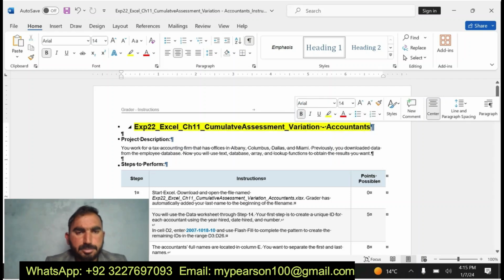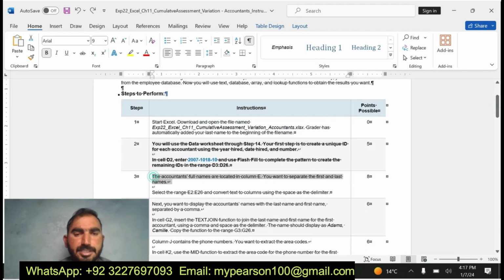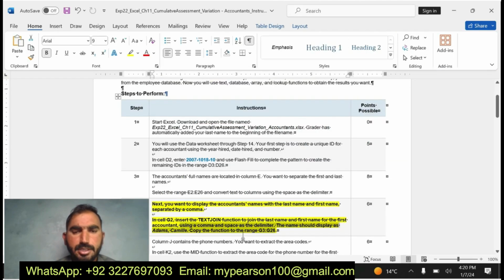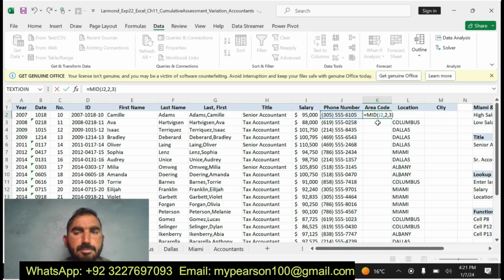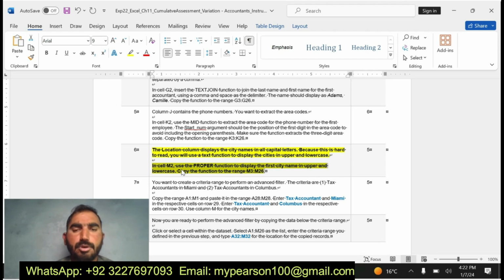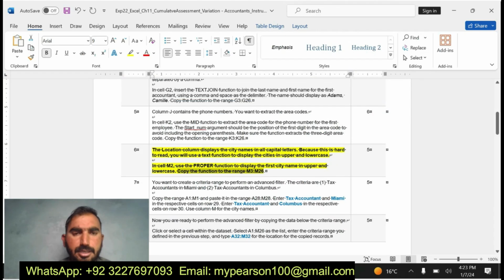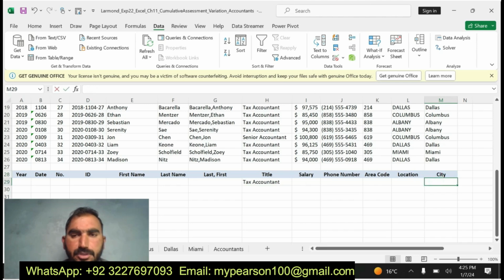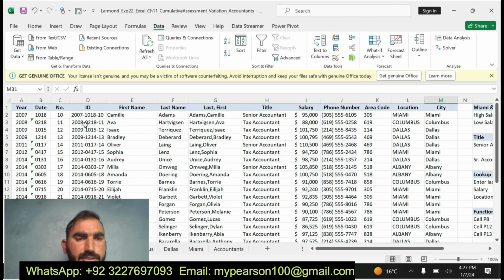Exp22_Excel_ch11_cumulativeassessment_variation_accountants_Mylab_Excel_Ch11_Variation_Accountants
Exp19_Excel_Ch11_CumulatveAssessment_Variation - Accountants

Project Description:
You work for a tax accounting firm that has offices in Albany, Columbus, Dallas, and Miami. Previously, you downloaded data from the employee database. Now you will use text, database, array, and lookup functions to obtain the results you want.

1 Start Excel. Download and open the file named Exp22_Excel_Ch11_CumulativeAssessment_Variation_Accountants.xlsx. Grader has automatically added your last name to the beginning of the filename. 0
2 You will use the Data worksheet through Step 14. Your first step is to create a unique ID for each accountant using the year hired, date hired, and number.

In cell D2, enter 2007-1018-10 and use Flash Fill to complete the pattern to create the remaining IDs in the range D3:D26. 5
3 The accountants’ full names are located in column E. You want to separate the first and last names.

Select the range E2:E26 and convert text to columns using the space as the delimiter. 8
4 Next, you want to display the accountants’ names with the last name and first name, separated by a comma.

In cell G2, insert the TEXTJOIN function to join the last name and first name for the first accountant, using a comma and space as the delimiter. The name should display as Adams, Camille. Copy the function to the range G3:G26. 6
5 Column J contains the phone numbers. You want to extract the area codes.

In cell K2, use the MID function to extract the area code for the phone number for the first employee. The Start_num argument should be the position of the first digit in the area code to avoid including the opening parenthesis. Make sure the function extracts the three-digit area code. Copy the function to the range K3:K26. 6
6 The Location column displays the city names in all capital letters. Because this is hard to read, you will use a text function to display the cities in upper and lowercase.

In cell M2, use the PROPER function to display the first city name in upper and lowercase. Copy the function to the range M3:M26. 5
7 You want to create a criteria range to perform an advanced filter. The criteria are (1) Tax Accountants in Miami and (2) Tax Accountants in Columbus.